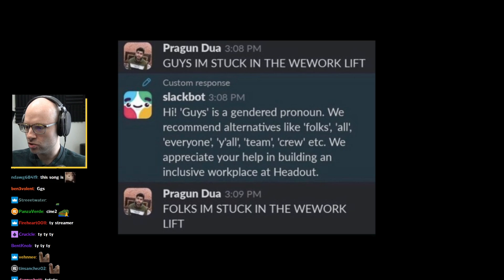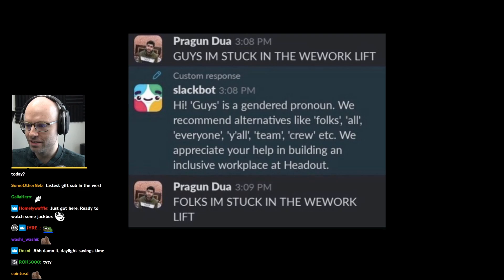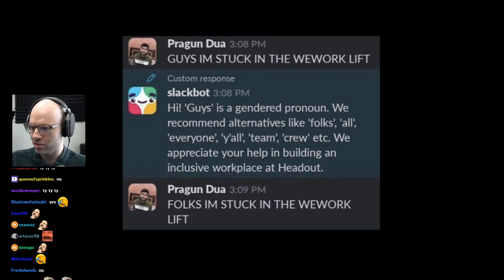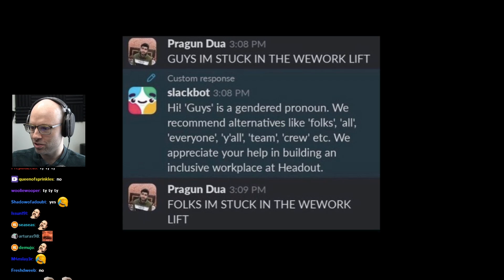The Jay Leno bit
jay WALKIN ICANT